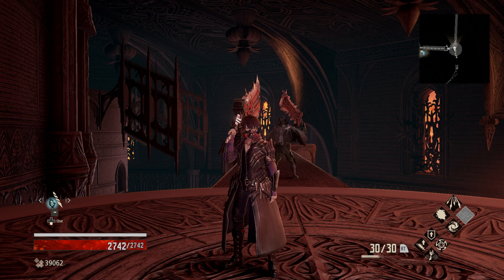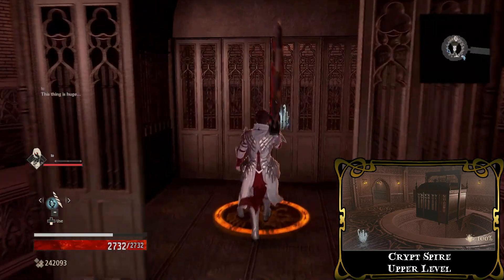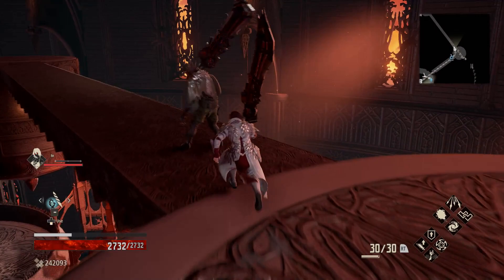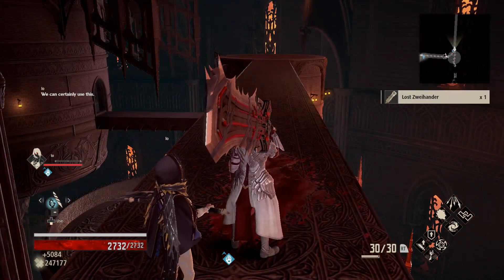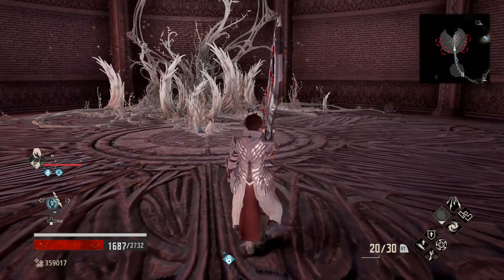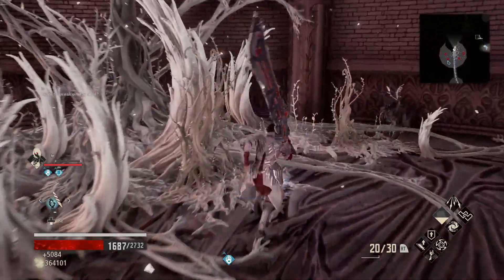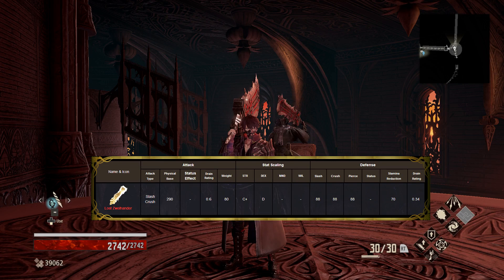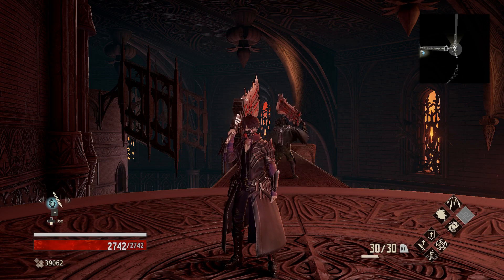[CV] Ȼøđɇ Vɇɨn: How To Get The Lost Zwiehander Greatsword (Guide)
A short Guide on Where to Farm the Lost Zwiehander greatsword in code vein,

The Lost Zwiehander is a greatsword with high Dex scaling and has The highest Raw damage of all of the greatswords in code vein. The Lost Zwiehander can be found in the Crypt spire zone, from enemies near the Upper-Level mistle.